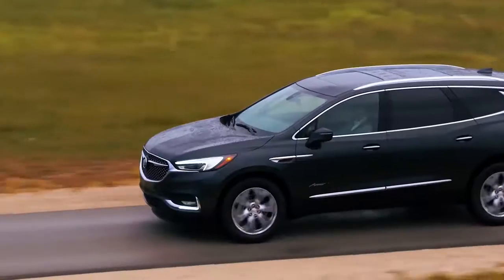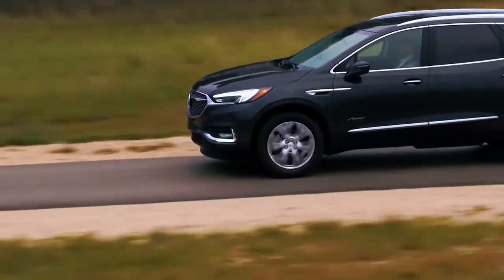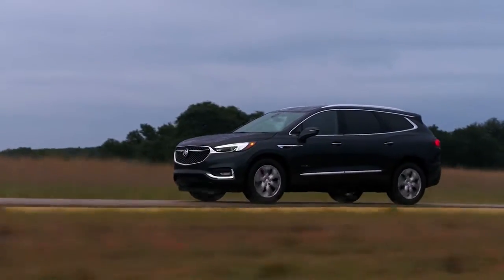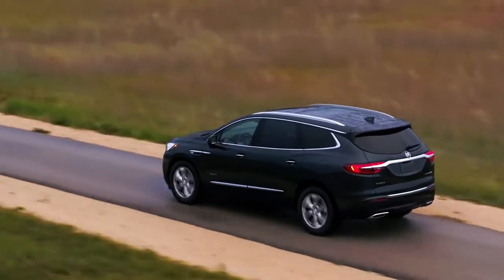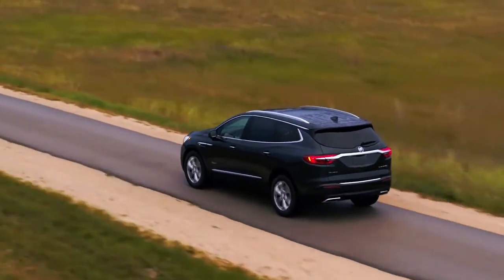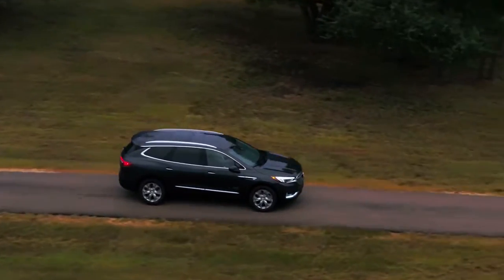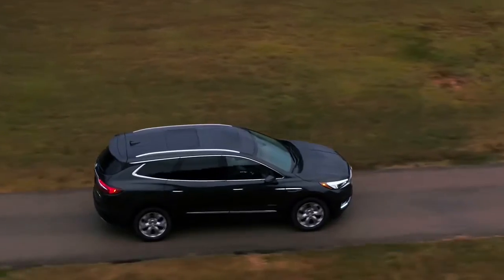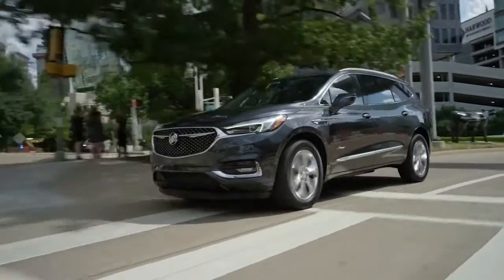Buick dealer Plains TX | Buick sales Brownfield TX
2020 Buick Enclave

Looking for a great car buying experience in the Lubbock  TX area? Want a reliable Buick? Come over to John Roley's AutoCenter near Brownfield  TX. Our friendly staff is ready to help you drive away in the car that you deserve. John Roley's AutoCenter has one of the most extensive Buick inventory and selection to fit your budget and needs.  Our staff is a group of dedicated and trained experts when it comes to new or used Buick. Come visit us out today and see why John Roley's AutoCenter is the top Buick dealership in the Lubbock  TX area today!